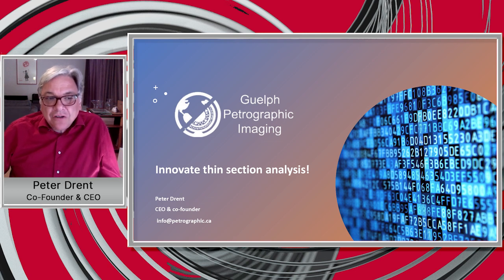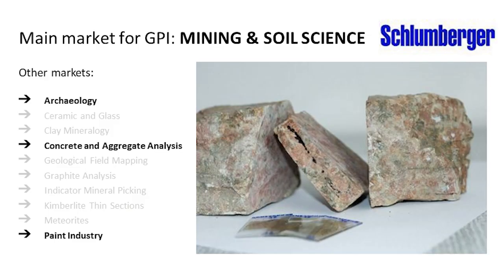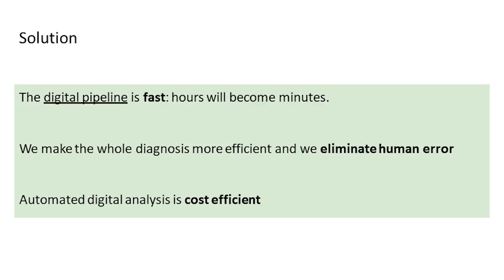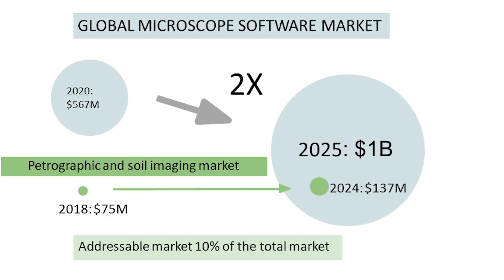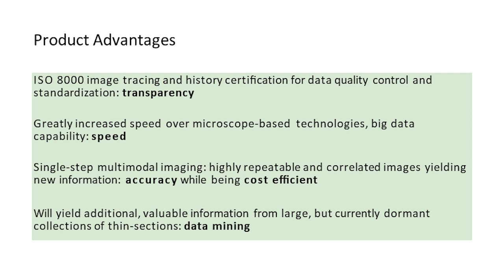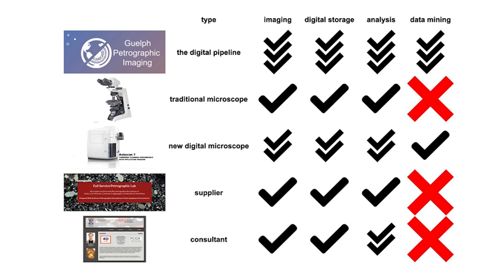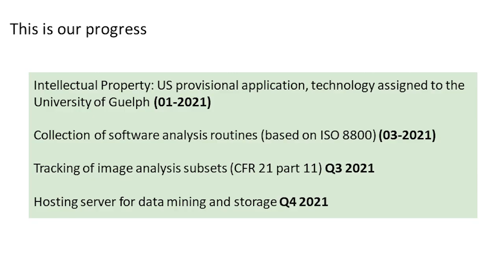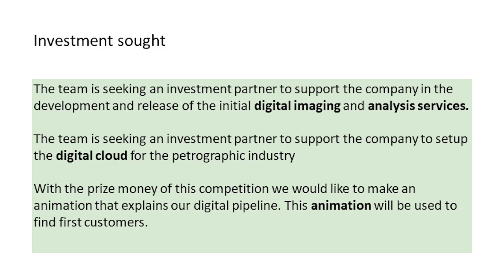Guelph Petrographic Imaging Gryphon's LAAIR 2021 Pitch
Guelph Petrographic Imaging (GPI)  offers technology and services for identification and quantification of geological properties that drive decision making about land use and more!

Vote for this team to win the $2,500 Gryphon's LAAIR people's choice award. Winners announced Wednesday, May 19th!  Follow @CreatedAtGuelph on twitter for more info.